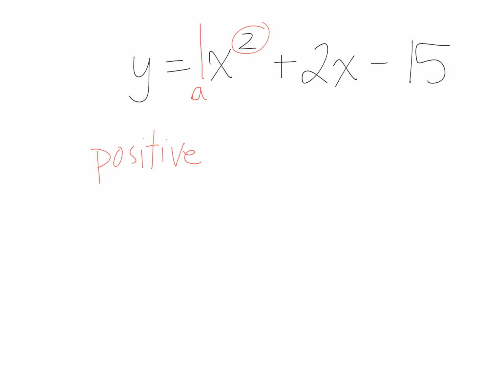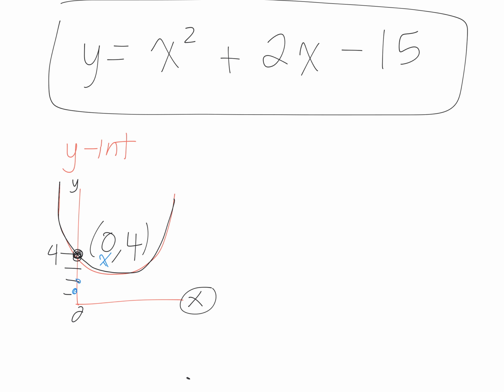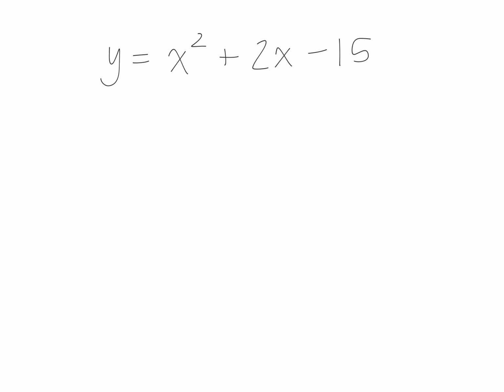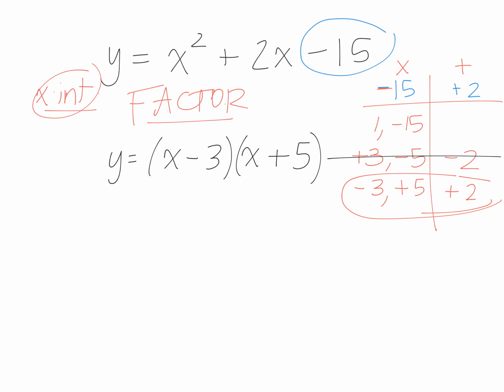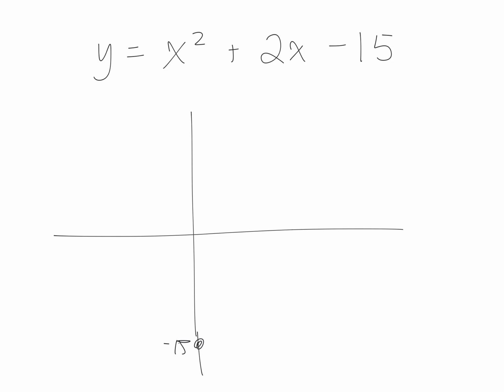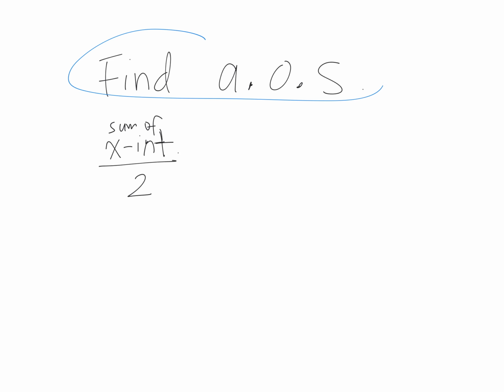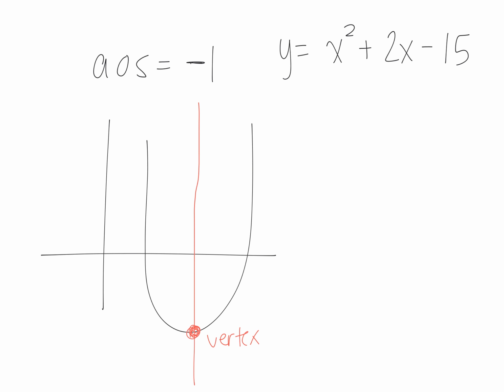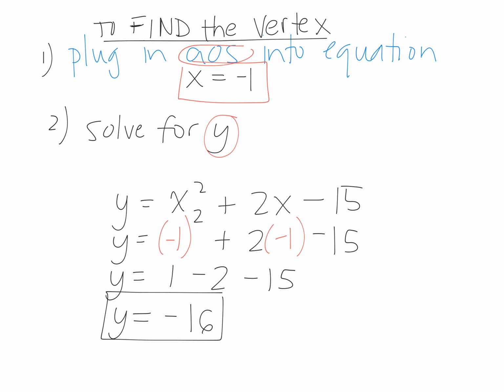analyzing a quadratic relation 8.3 gr 10 applied 01 19 19